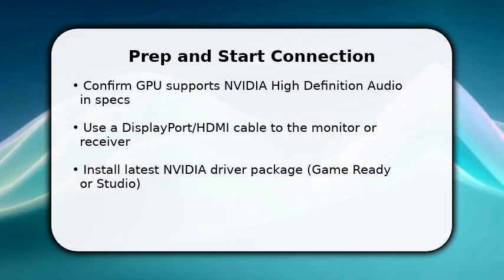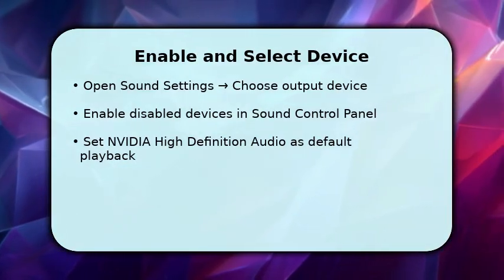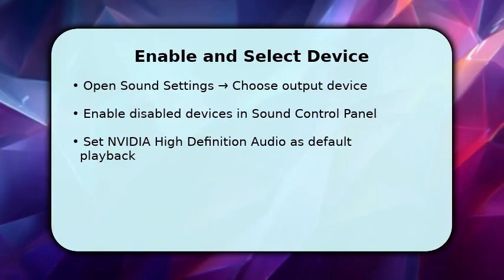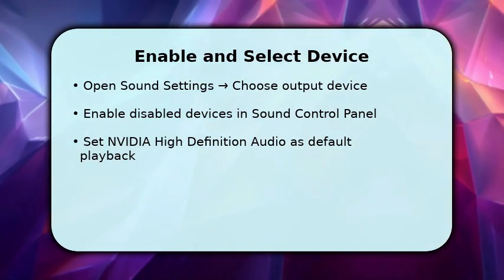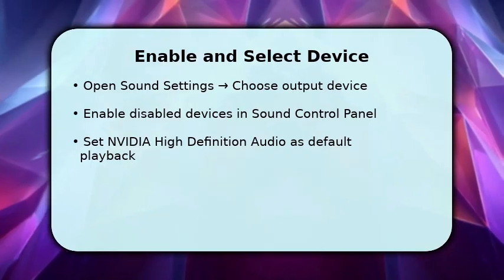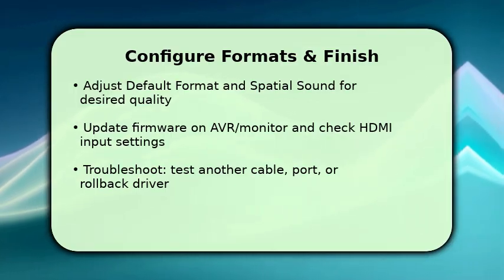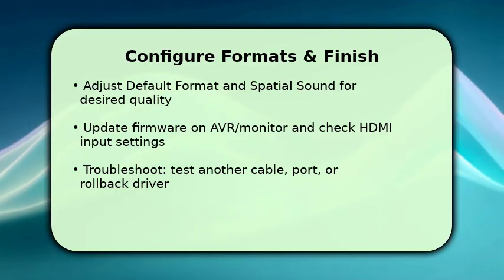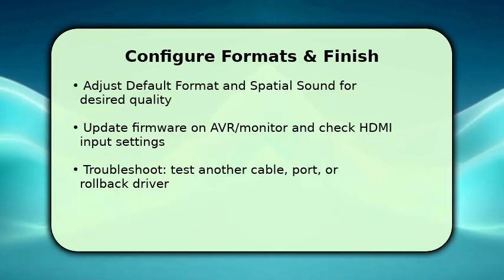How to Connect Nvidia High Definition Audio - Step by Step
Discover the precise steps to connect Nvidia High Definition Audio for an immersive sound experience. This video guides you through each stage, ensuring a hassle-free setup with expert tips and visual demonstrations.